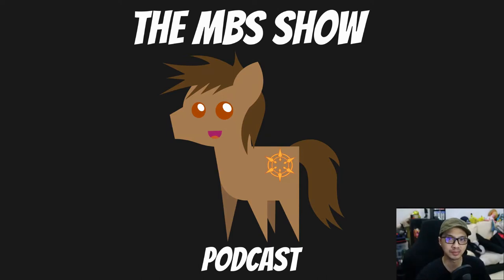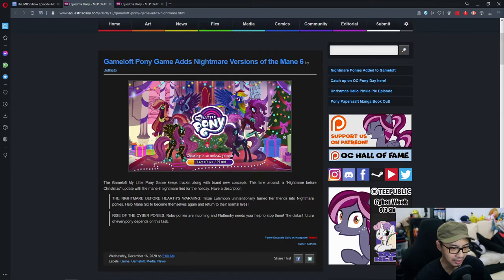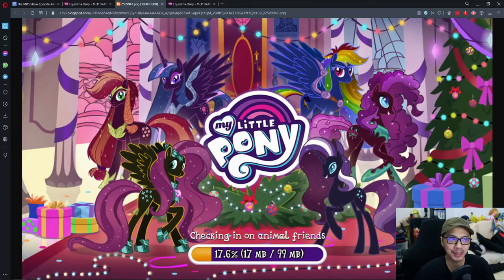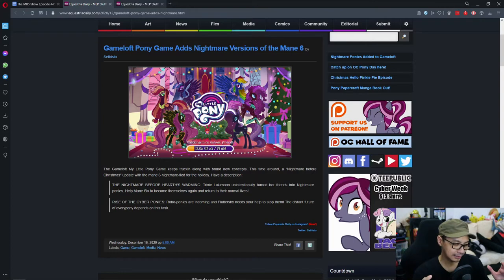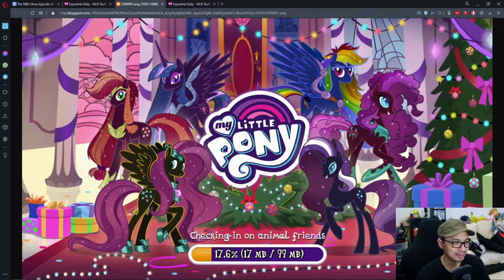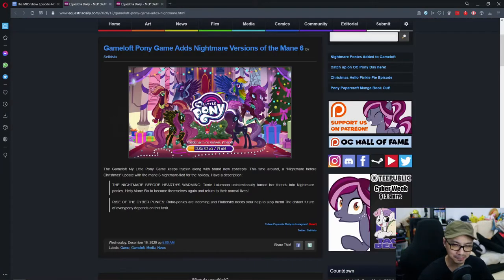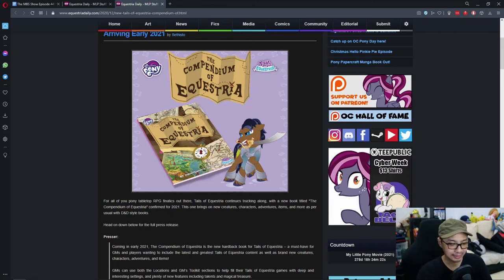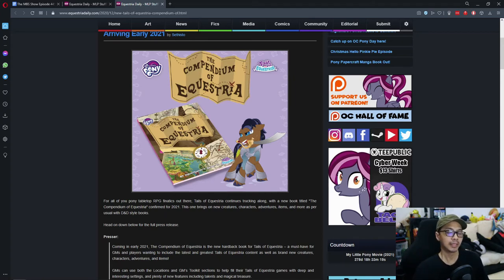The MBS Show Episode 445: Better Then That Game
Credits
Intro/Outro Music